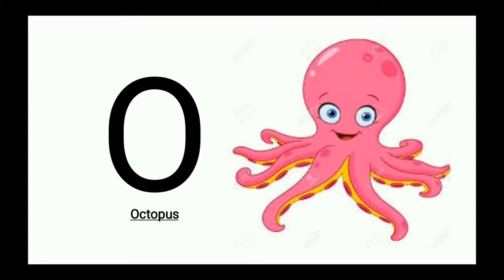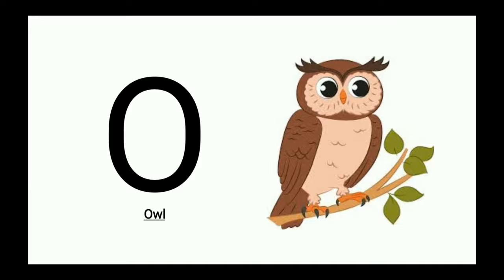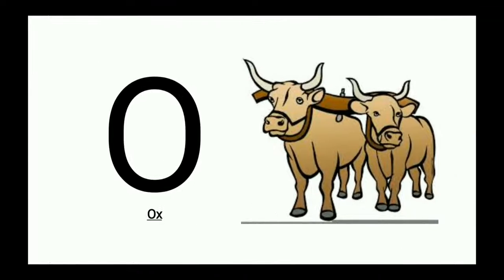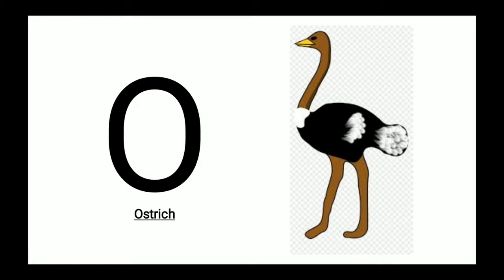Nur English Animals with letter O